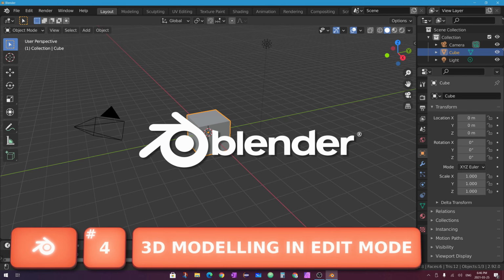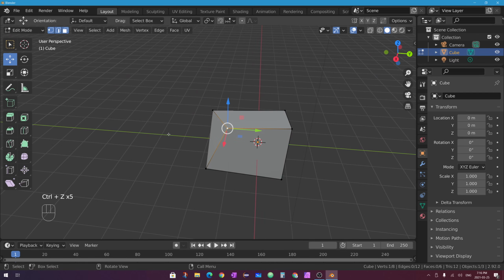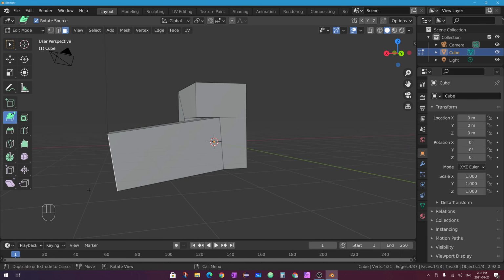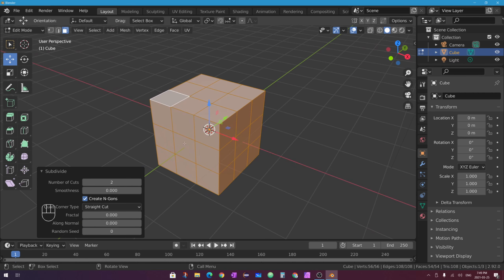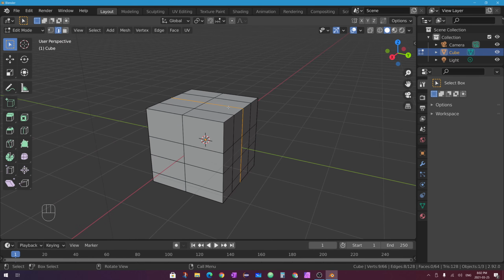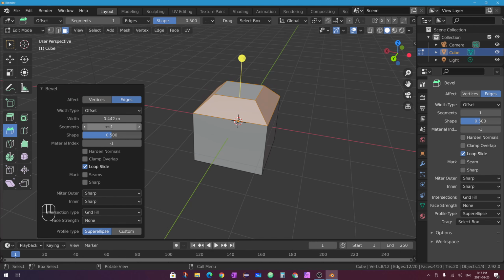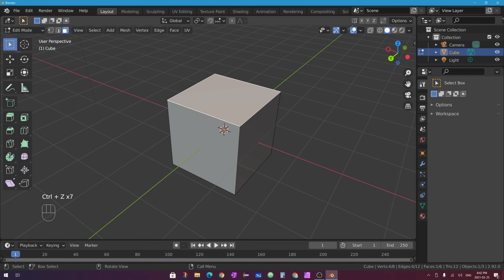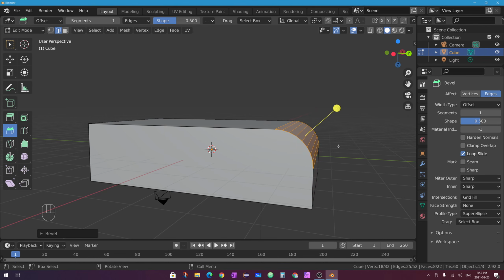Let's Learn Blender! #4: 3D Modelling in Edit Mode!: Part 1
Video Timecode Chapter Links:
- 0:00 - Video Intro
- 0:10 - Tutorial Overview
- 1:24 - About Me & This Channel (Blender & Godot Engine tutorials)
- 1:48 - Object Modes: Object + Edit Mode, etc.
- 3:16 - Toolbar
- 3:43 - Select Modes (Vertex, Edge, and Face) in Edit Mode
- 6:00 - Non-Manifold Geometry Mesh Object
- 7:09 - Starting with a Cube
- 8:00 - Extrude Tool(s)
- 17:21 - Subdivide Tool (in right-click Edit Mode context menu)
- 19:45 - N-Gon faces & Topology
- 21:00 - Subdividing a whole cube & 'Subdivide Smooth'
- 23:08 - Loop Cut & 'Loop Cut and Slide' Tools
- 28:06 - Selecting Edge Loops & Edge Rings
- 29:56 - Edge Slide & Vertex Slide
- 33:20 - Bevel Tool
- 29:53 - Offset Edge Loop Cut Tool
- 41:51 - Inset Faces Tool
- 46:38 - Applying 'Mesh Scale' to Fix Proportions
- 50:07 - Review
- 50:25 - Simple 3D House modelling tutorial (from Blender 2.8)
- 51:09 - Video Wrap-Up, Social Media, & Social Media